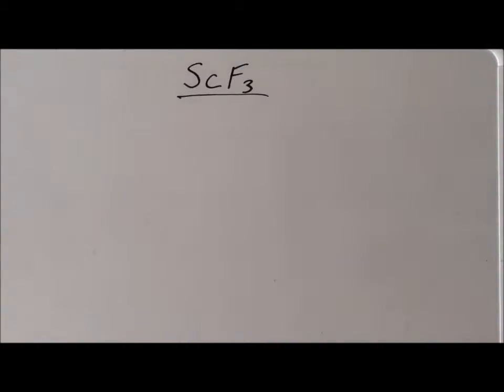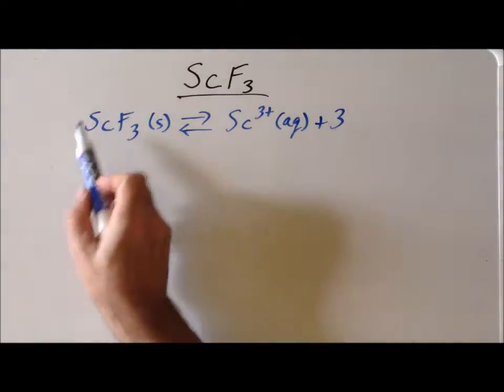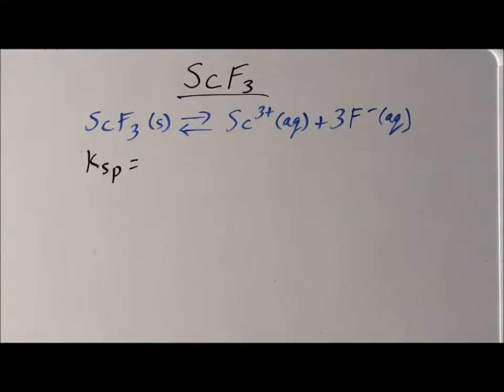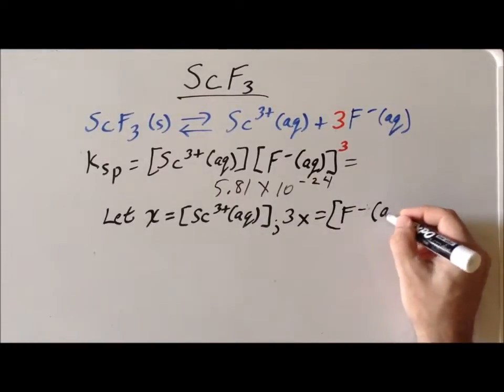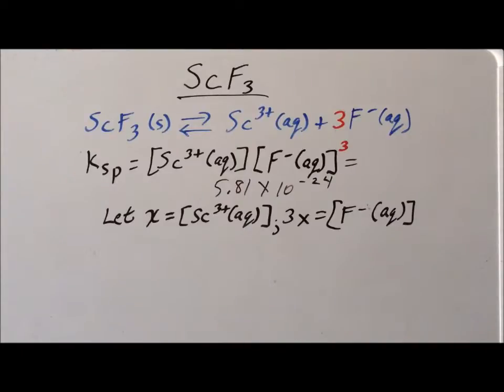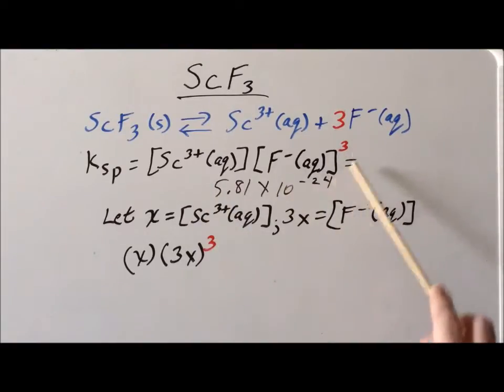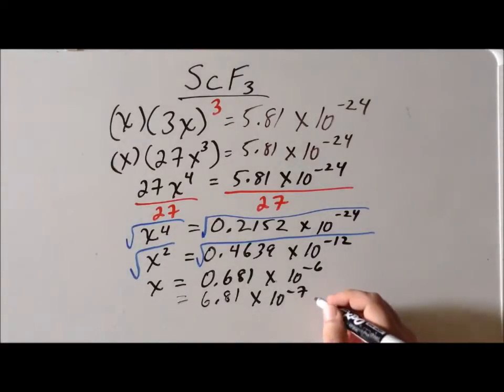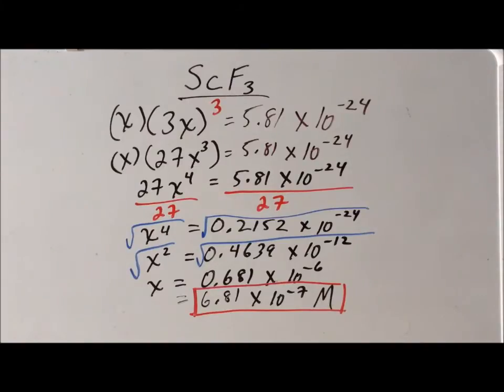Solubility product Kₛₚ problem: ScF₃ (AX₃)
00:07    Solubility of scandium fluoride (ScF₃)
01:35    Kₛₚ expression for ScF₃
03:45    Let x = [Sc⁺³ (aq)]
04:45    Let 3x = [F⁻ (aq)], charge balance
05:54    Substitute x and 3x into Kₛₚ expression
08:02    Solve for x
11:45    Molar solubility

Calculation of the molar solubility of scandium fluoride (ScF₃).